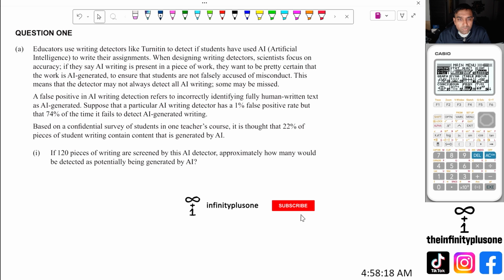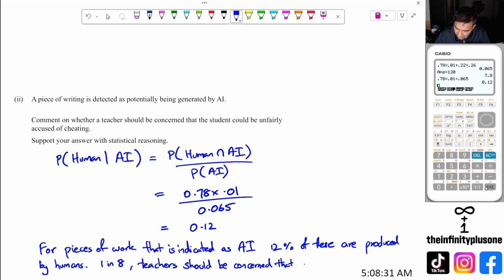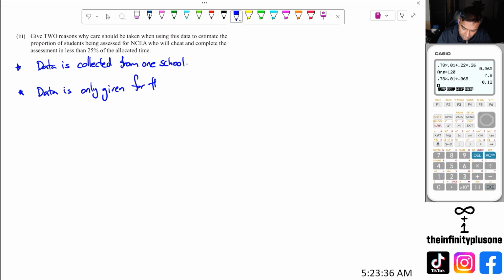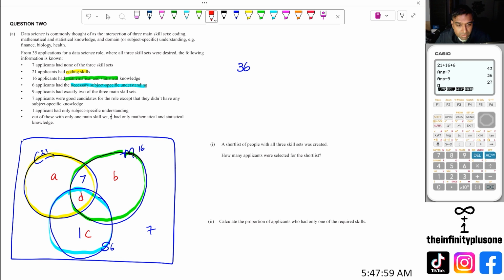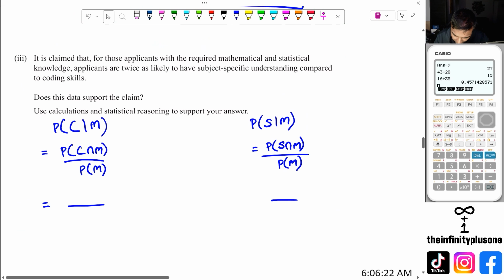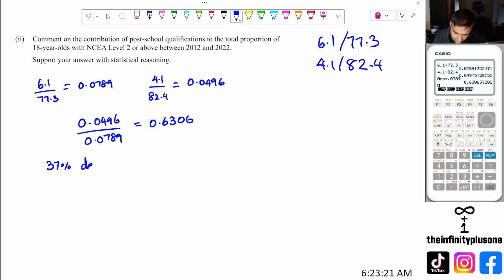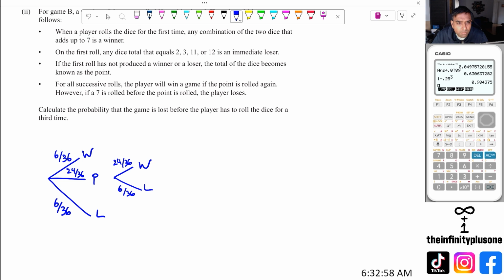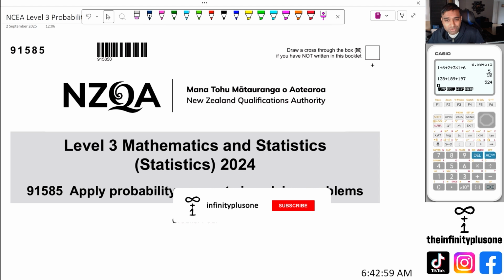NCEA Level 3 Probability 2024 NZQA Exam - Worked Answers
2024 AS91585 Level 3 Probability -  Worked Answers
Level 3 Apply probability concepts in solving problems

0:00 Intro
0:28 Q1 Probability tree setup – AI writing detector
2:43 Q1ai (A) Expected number of pieces flagged as AI
4:37 Q1aii (M) Conditional probability – false positives and unfair accusations
7:23 Q1bi (E) Testing for independence – cheating and finishing early
11:22 Q1bii (A) Probability of cheating and finishing early
12:02 Q1biii (E) Two reasons for care using the cheating data
13:37 Q2 Triple Venn diagram setup – data science skill sets
23:42 Q2ai (A) Number with all three skills from the Venn diagram
24:01 Q2aii (M) Proportion with only one skill
24:44 Q2aiii (E) Relative risk – testing the "twice as likely" claim
27:31 Q2bi (M) Interpreting a graph – NCEA Level 2 attainment 2012 vs 2022
30:13 Q2bii (E) Relative proportion – post-school contribution to NCEA Level 2
33:56 Q3ai (M) Dice probability – winning at least once in 3 games
36:22 Q3aii (M) Hazard dice game – losing before the third roll
39:22 Q3bi (A) Experimental probability – 3 or less vs 4 or more
40:43 Q3bii (E) Is the die biased? Experimental vs theoretical vs true probability
43:14 Q3biii (E) Effect of a biased die on rolling a total of 2
44:15 Cut scores and wrap-up